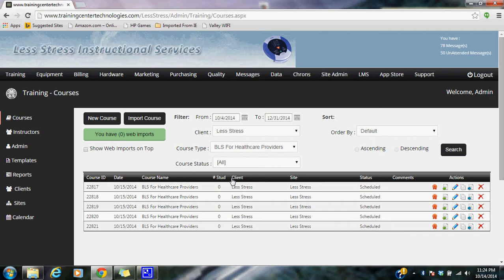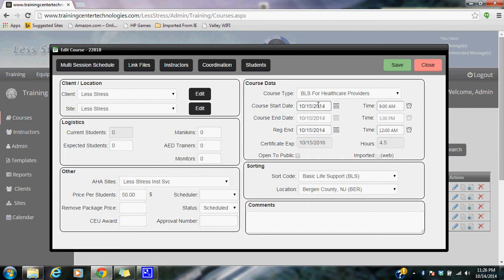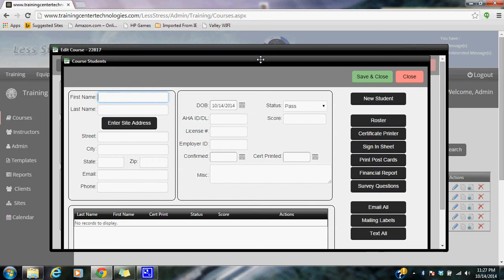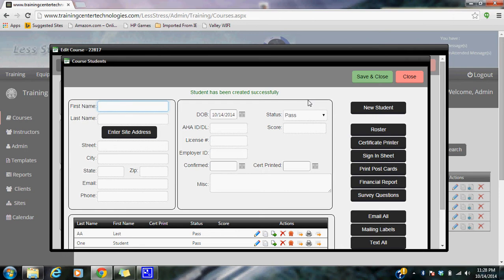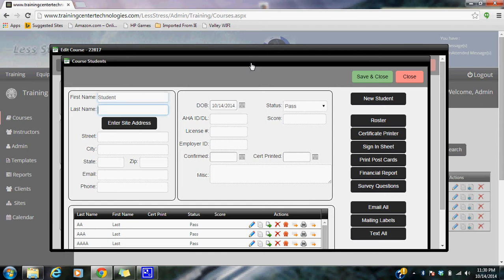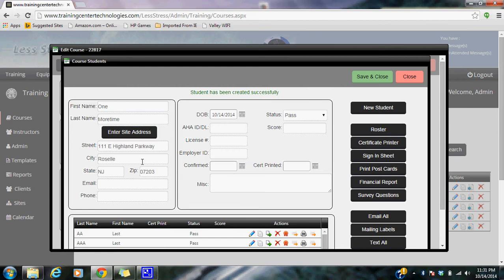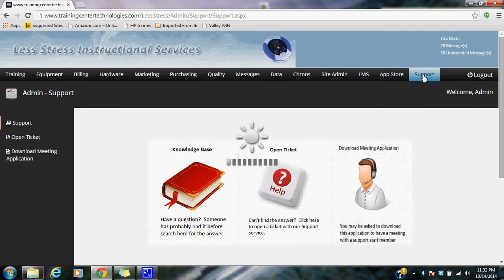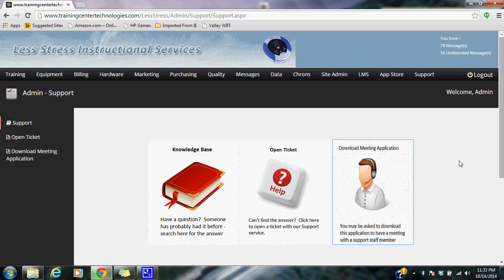10/14/14 - TOW - Decrease data entry time with these tips!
This tip has a number of quick tips for decreasing your data entry time by utilizing TCM features designed to eliminate steps and unnecessary keystrokes.